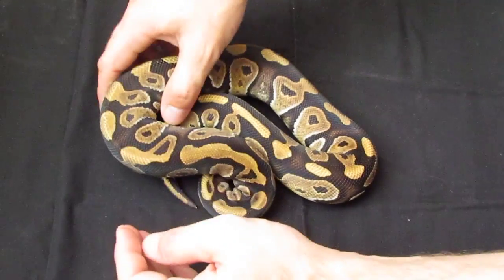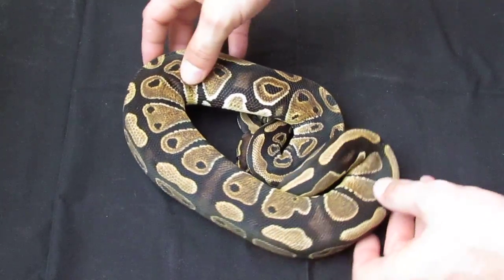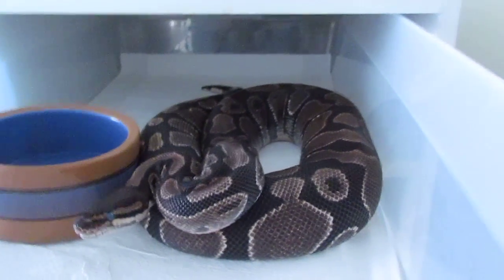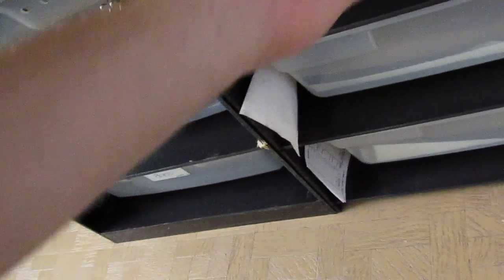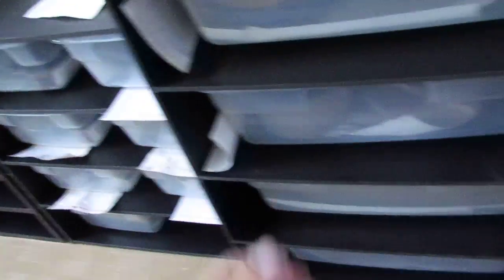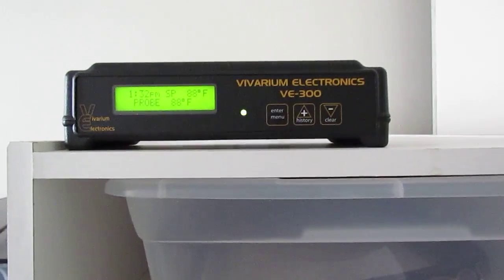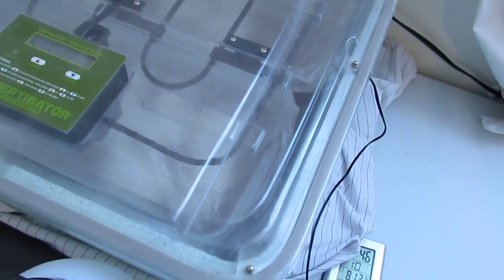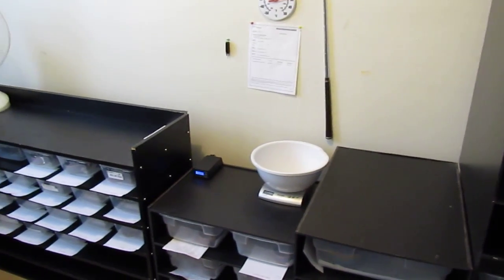FULL COLLECTION UPDATE...7/22/12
Showing off my ball python collection and snake room tour